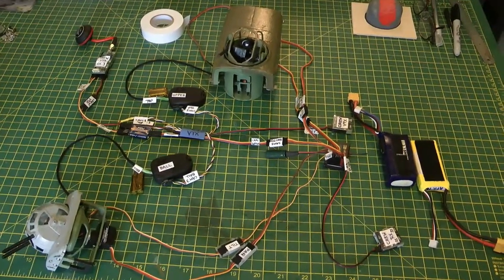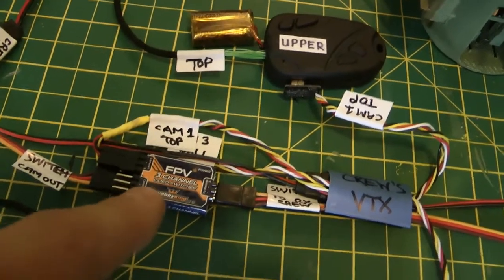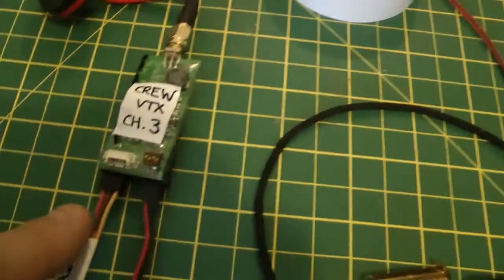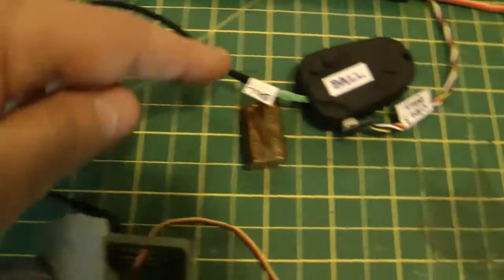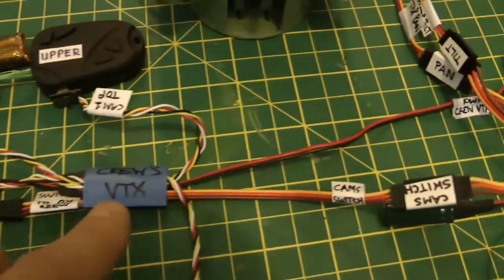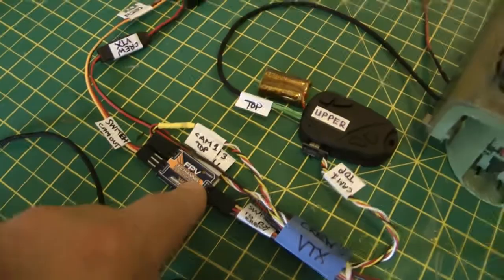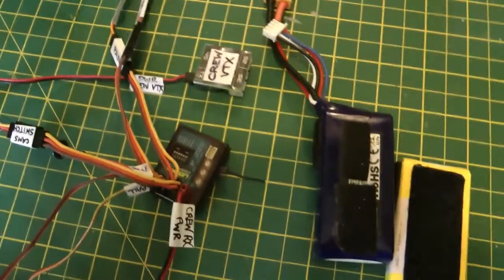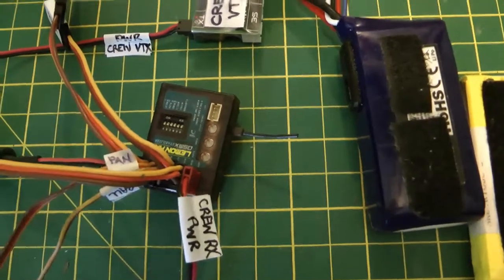Wiring the turrets on an HK B17 for FPV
Tom Hunt has done some great 3d printable components to make the 2 turrets functional on HobbyKing's 1.85m B17. The diagrams he makes available are great to assemble and to make each turret function. However, having found it a bit of a task connecting them up so you can switch between cameras in flight I decided to do a short how to video explaining how I set up the wiring harness after several trial runs that were less successful. I have another of these harnesses set up for the pilot to operate the cameras in the cockpit and the nose - it only differs insofaras it doesn't need a separate battery to power the RX, because it is linked to the flight control RX, and so it draws power from the ESC. It does all fit inside the fuselage but it is a tight fit so you need to consider component layout carefully.